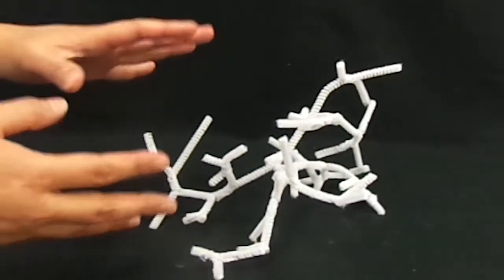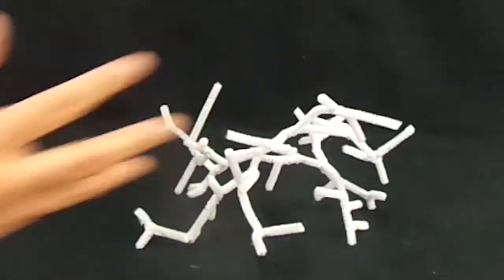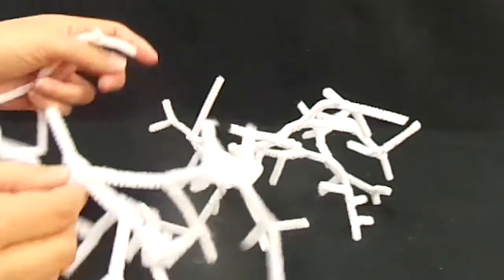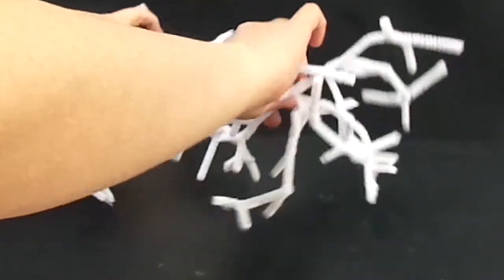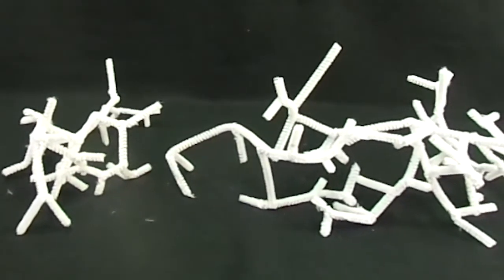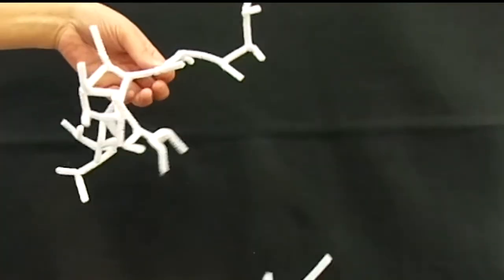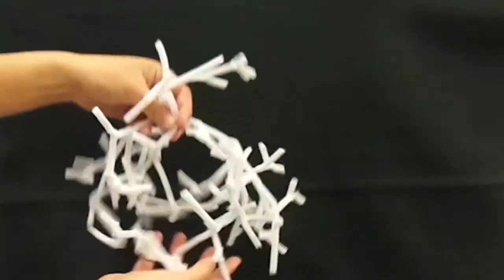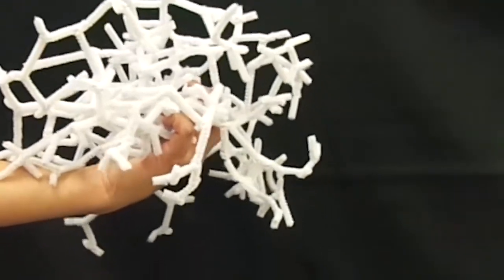Nocardioforms Explained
Nocardioforms explained with models created out of pipe cleaners. Filaments with many branches grow and can get tangled up with other filaments. They may start ripping floc apart, causing it to get weaker over time. The filaments cell membrane composed of fatty acids can cause them to float, contributing to foam layer.